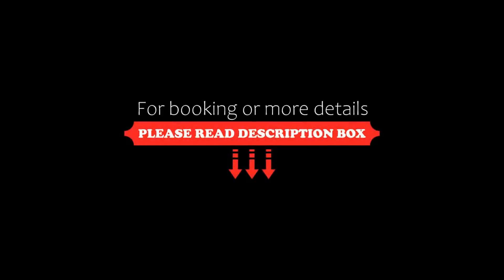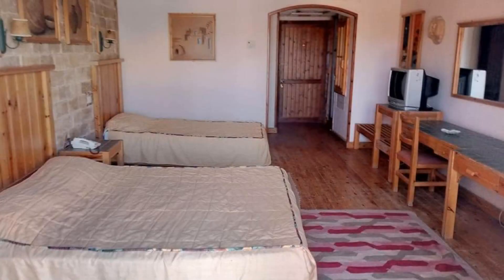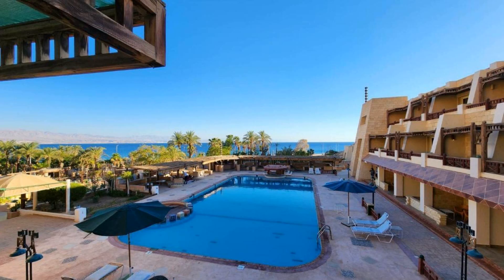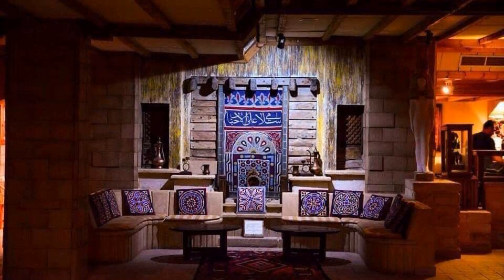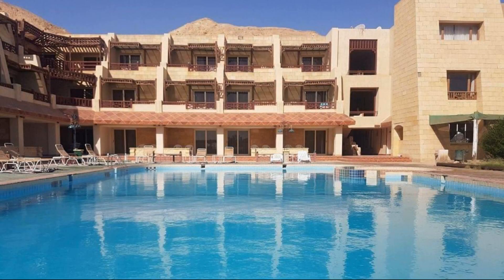Tobya Boutique Hotel, Taba, Egypt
About Property:
Set in Taba, 1.3 km from Princess Beach, Tobya Boutique Hotel offers accommodation with a restaurant, free private parking, an outdoor swimming pool and a bar. Featuring a garden, this 4-star hotel has air-conditioned rooms with a private bathroom. The accommodation features a 24-hour front desk, room service and currency exchange for guests.
At the hotel, the rooms are equipped with a wardrobe, bed linen and a balcony with pool view. The rooms are fitted wi...
Property Type: Hotel
Address: Km 2, Taba International Road Taba, South Sinai, 46621 Taba, Egypt
Searching For
1. Tobya Boutique Hotel - Taba - Egypt
2. Tobya Boutique Hotel - Taba - Egypt Address
3. Tobya Boutique Hotel - Taba - Egypt Rooms
4. Tobya Boutique Hotel - Taba - Egypt Amenities
5. Tobya Boutique Hotel - Taba - Egypt Offers and Deals
Audio Credit:
Track Title: Reasons To Hope
Artist: Reed Mathis